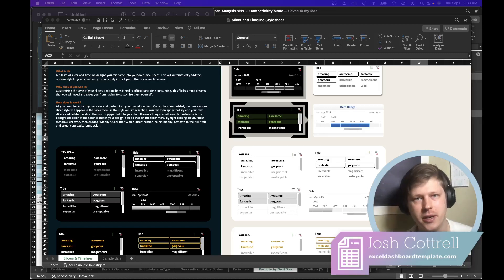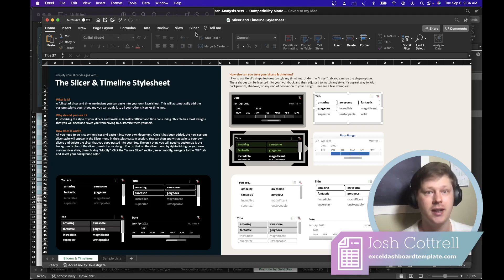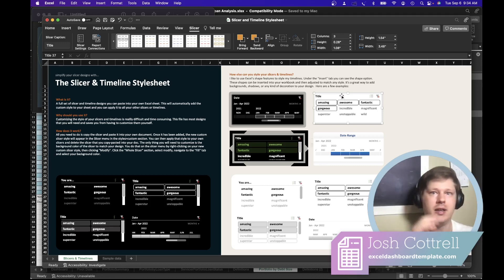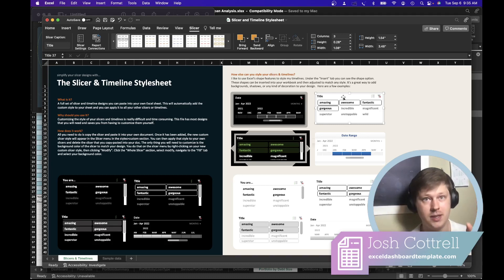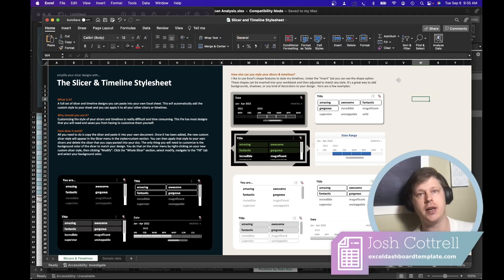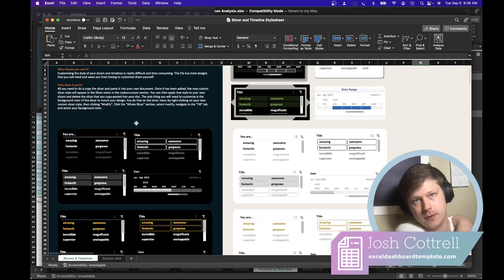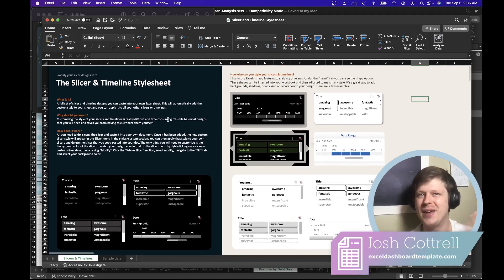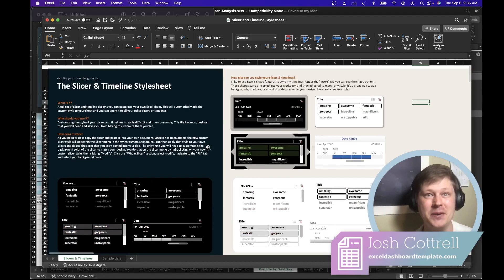The easiest way to edit slicers & timelines in Excel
What's the secret to styling slicers and timelines in Excel ?
There isn't one, but luckily you don't have do it yourself.
Anybody that has used the dreaded slicer editing UI will know what a pain it can be. On mac it's almost impossible and on PC you are awkwardly updating button states that are confusing and don't always work as expected.
So I'm making it easier with a slicer & timeline stylesheet. These are copy-pasteable styles you can use without having to do any work yourself. I'll be updating this doc over time as I see new and interesting styles.